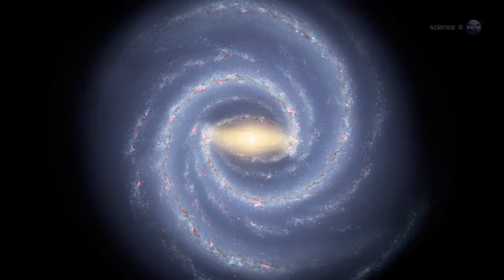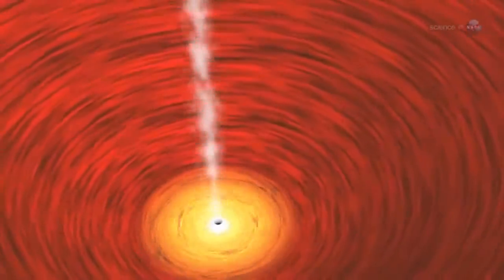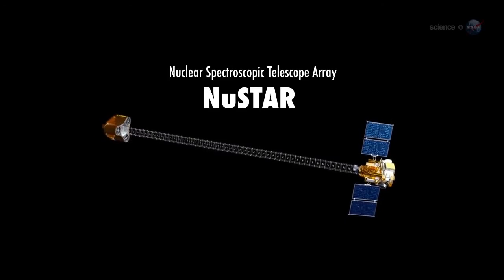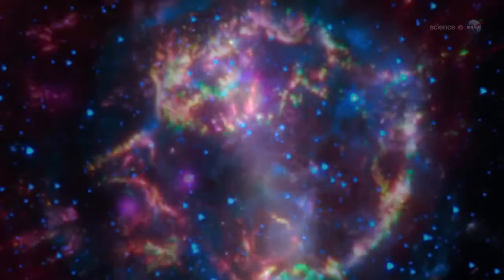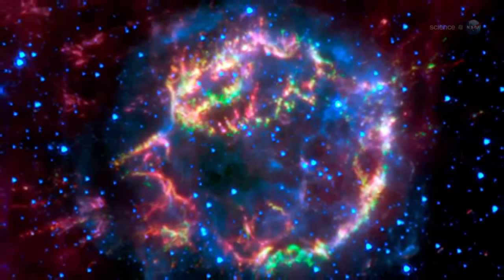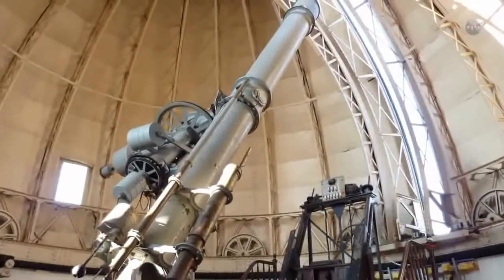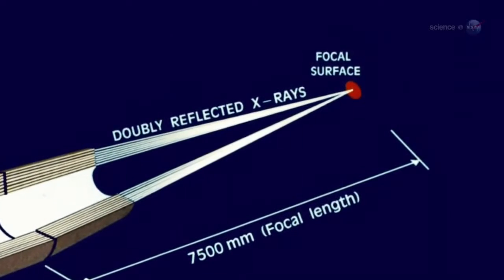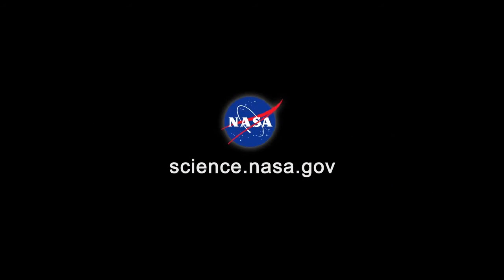הסופרנובה שלא התפוצצה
להסבר מלא כנסו ל .זהו סרטון מתוך מדור 'מאגר מדע' של האתר דוידסון און-ליין. דוידסון און-ליין הוא אתר חינוכי מבית מכון דוידסון לחינוך מדעי - הזרוע החינוכית של מכון ויצמן למדע.

סופרנובות - פיצוצי ענק בהם מסימים כוכבים מאסיביים במיוחד את חייהם, אינם נצפות על ידי הדמיות המבוצעות על מחשבי על. הדבר מצביע על כך שקיים פער בידע שלנו לגבי התהליכים המתרחשים במהלך ארועים עלו. הסרטון שלפנינו מתאר כיצד מתכננים המדענים לחקור פרטים נוספים על ארועים אלו אשר אינם ידועים לנו היום

הסרטון הופק על ידי נאסא